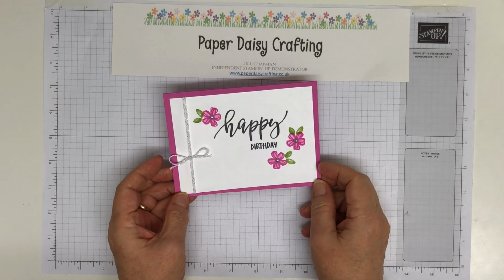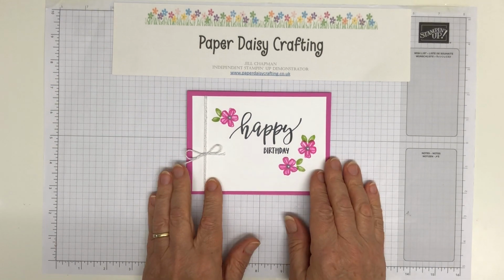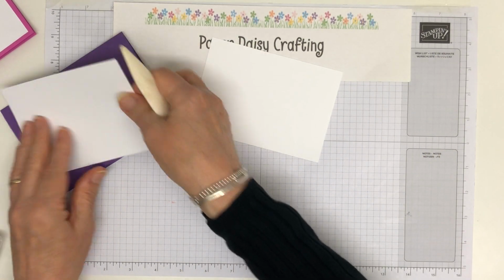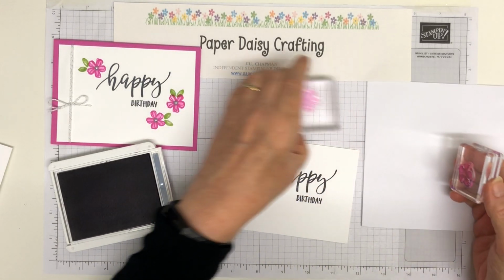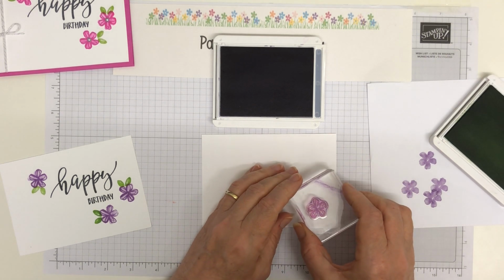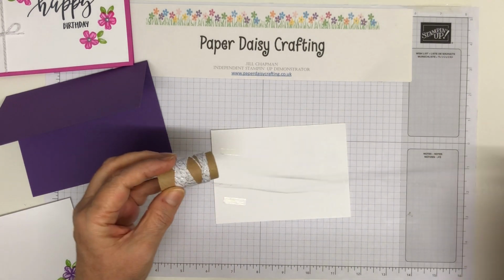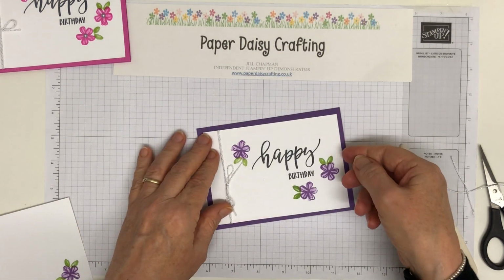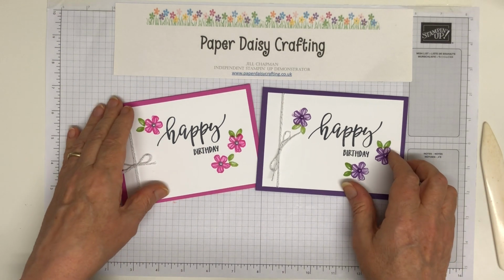Pretty Perennials Bright floral card